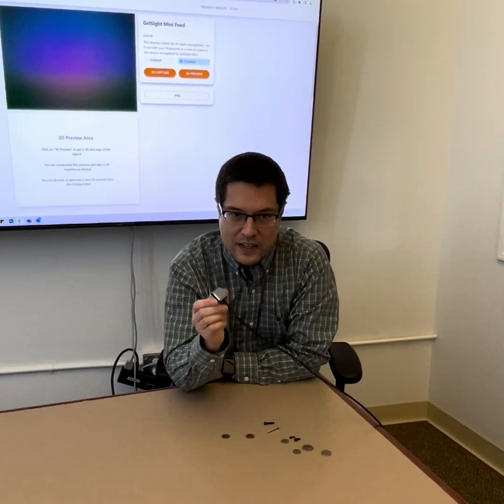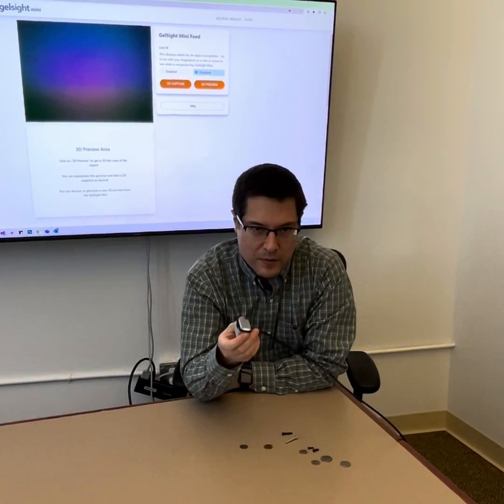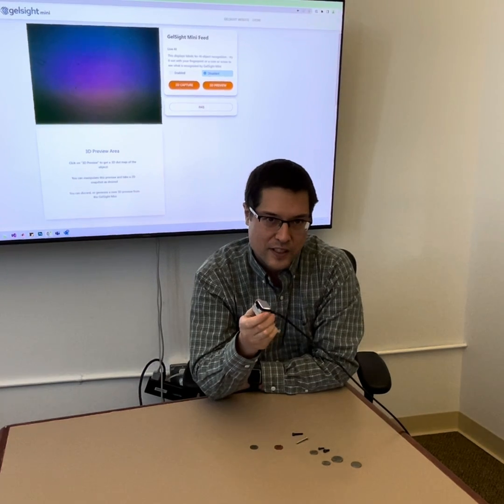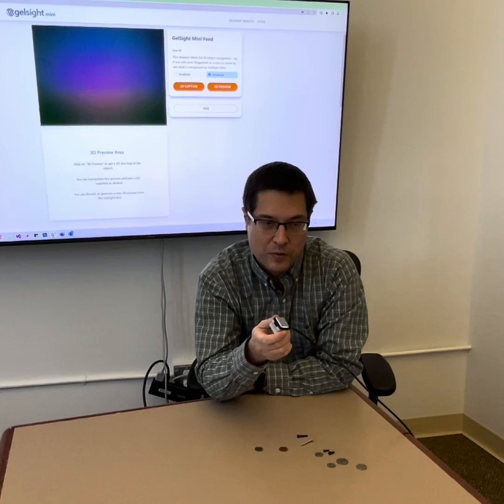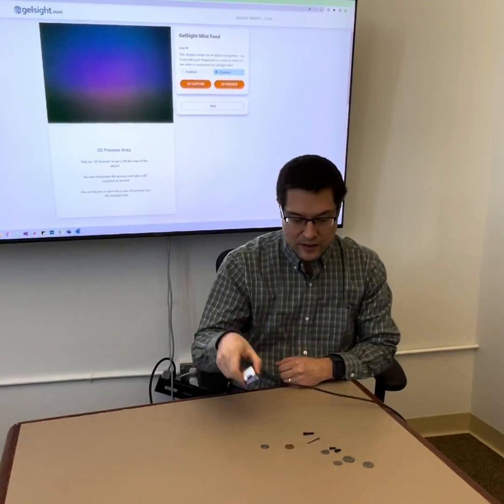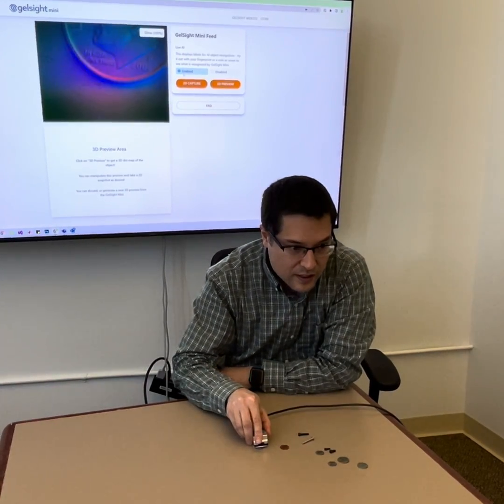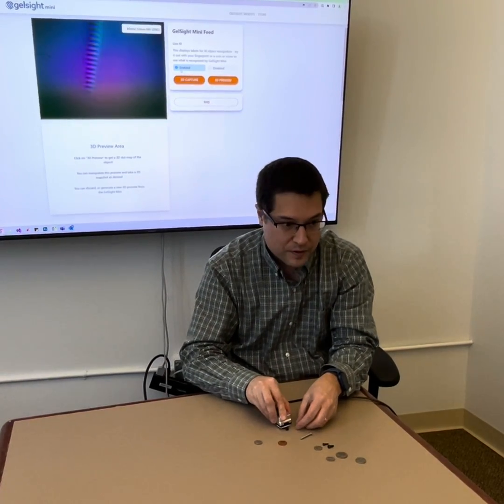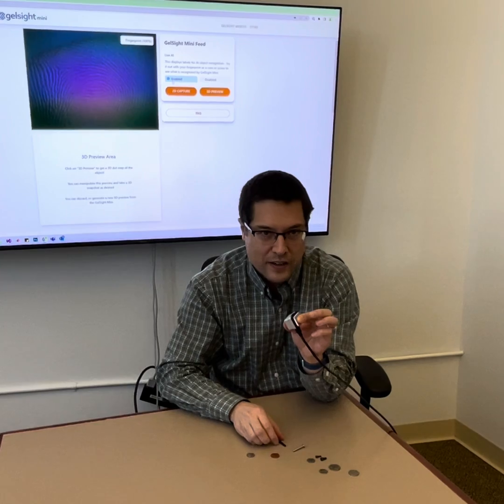Introducing The GelSight Mini™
Introducing the GelSight Mini™ – the world’s first super-human resolution tactile sensor.